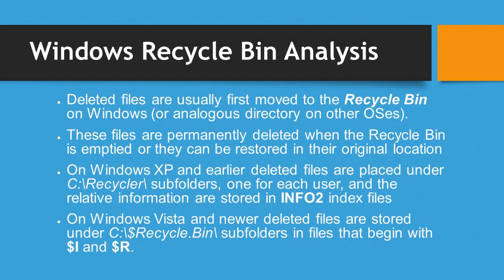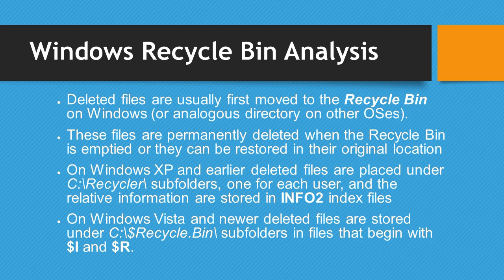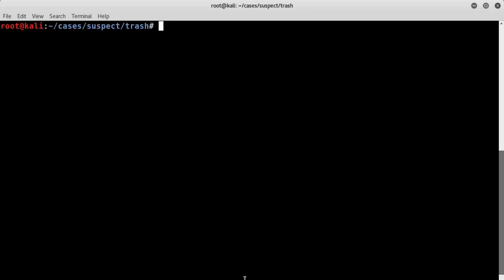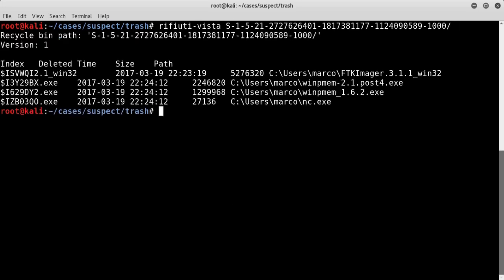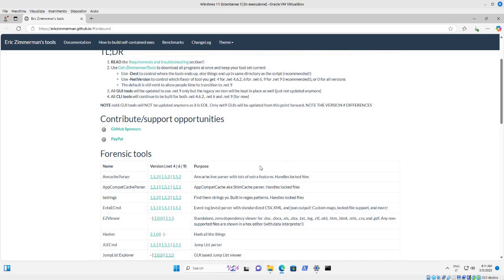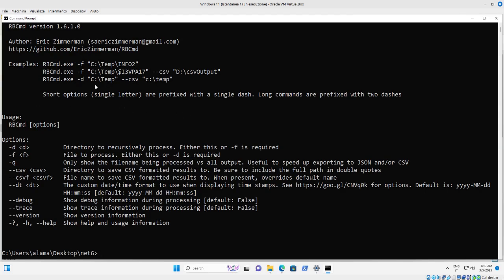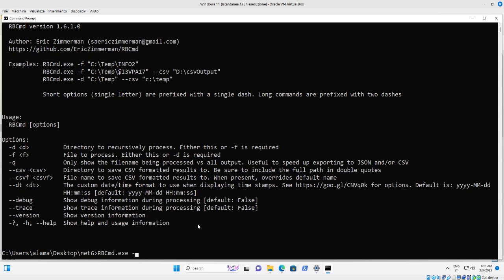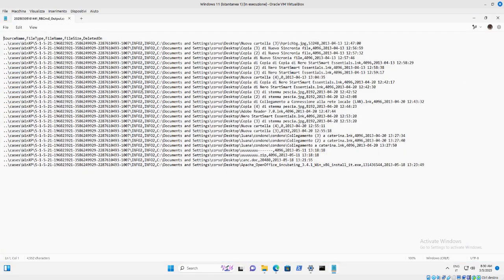Windows Recycle Bin Analysis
The video covers the most important concepts of the Recycle Bin on Windows and two free tools to analyze it, Rifiuti2 and RBCmd (EZ Tools).